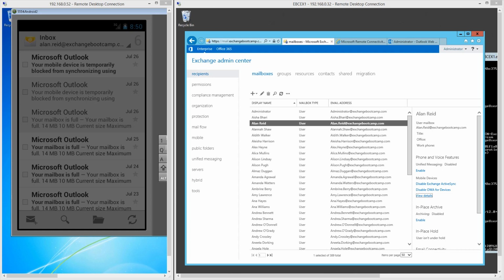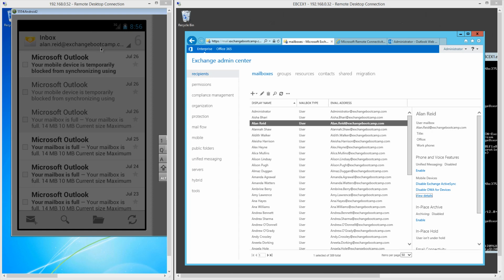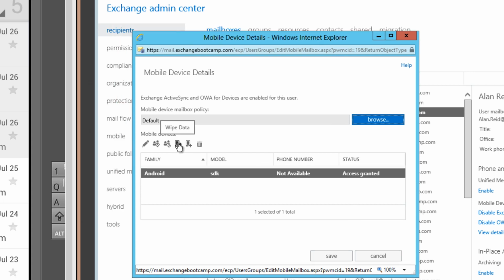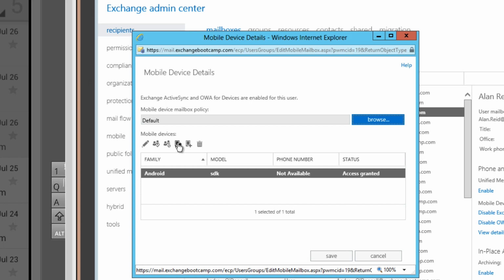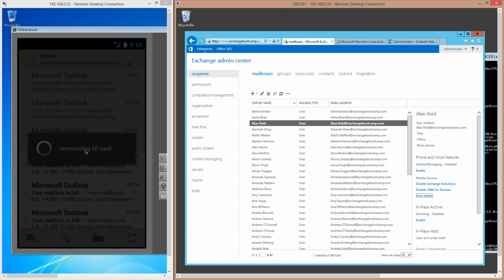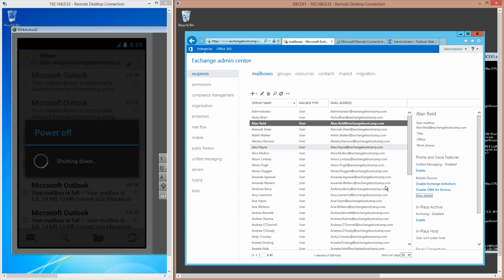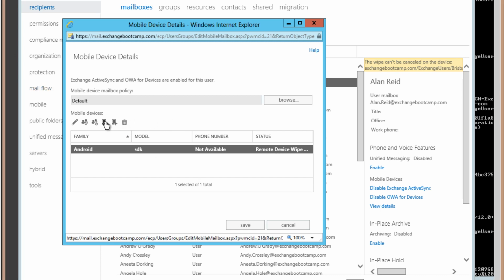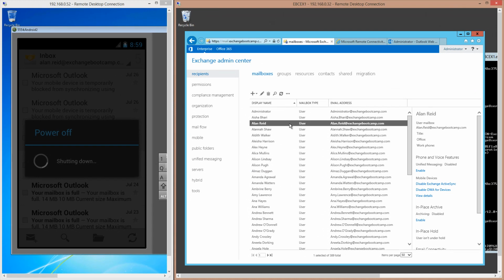Exchange 2013 Boot Camp - Module 5 Lesson 6 Device Wipe